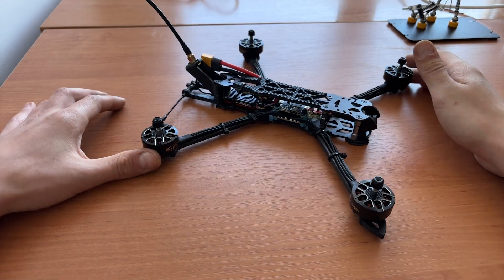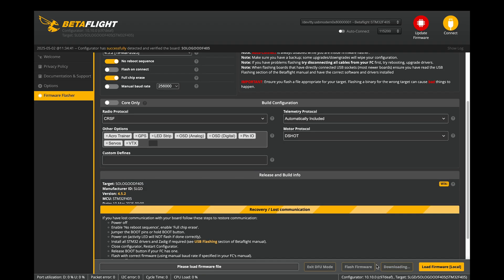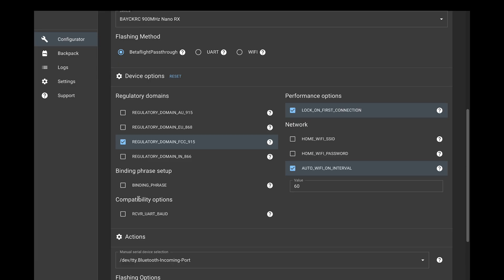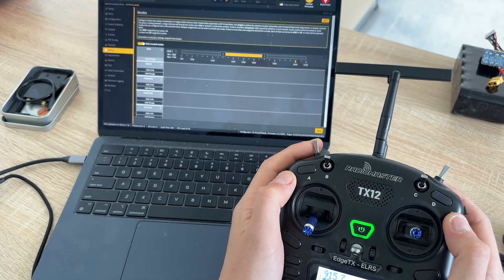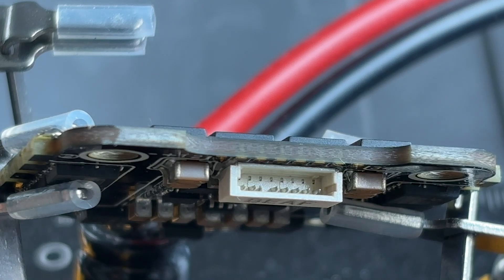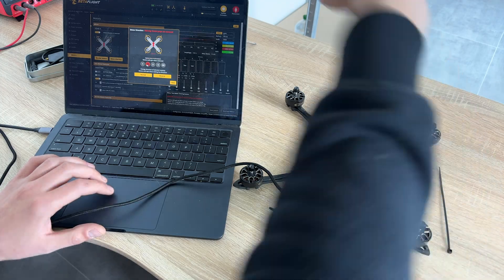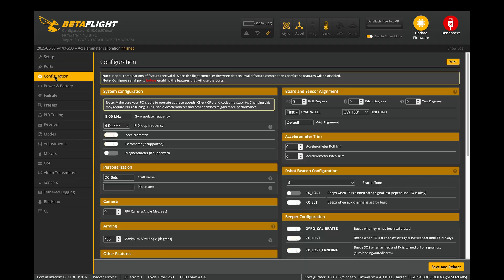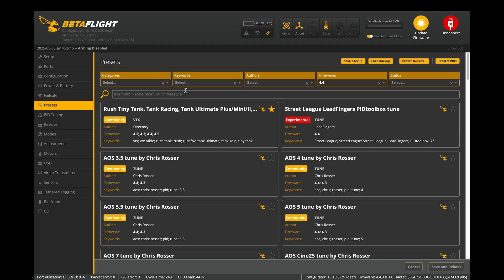FPV Drone Configuration For Beginners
We are going to config budget quad using betaflight.
Beginner friendly tutorial, tips and tricks and troubleshooting problems.

Step by step we'll config:
- ESC & Motors
- Video transmitter
- ELRS
- OSD
- Modes
- Also we'll finally launch the quad into the air!

Haven't quad yet? Check previous video!

00:00 Introduction
00:21 Flash firmware
02:40 Connect controller
04:45 Modes
06:02 ESC & Motors
08:32 VTX & OSD
10:08 Additional settings
12:06 Test flight